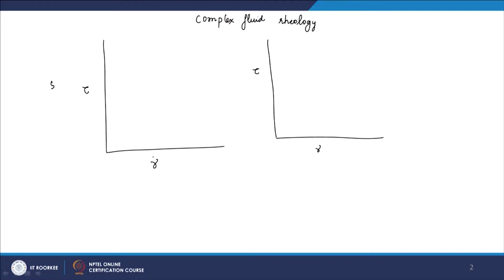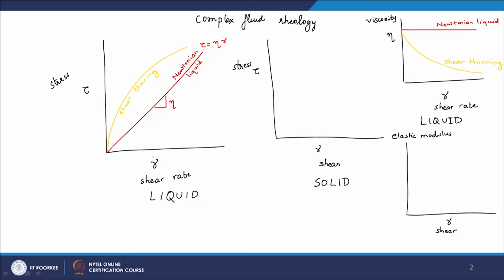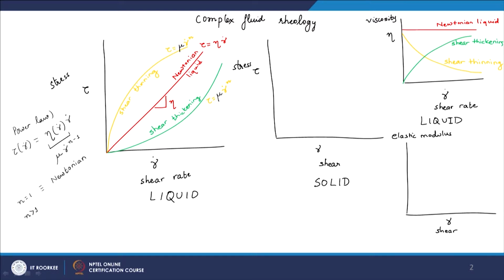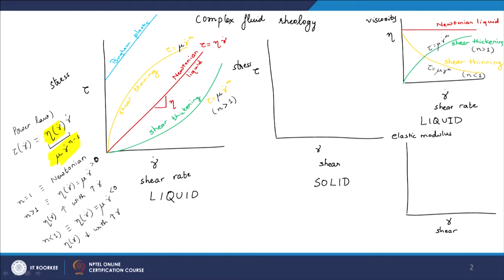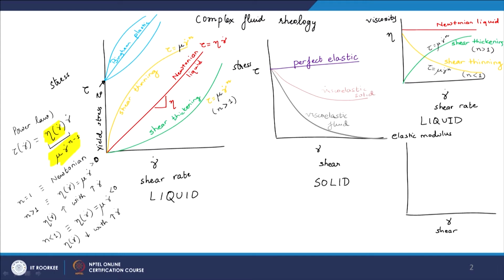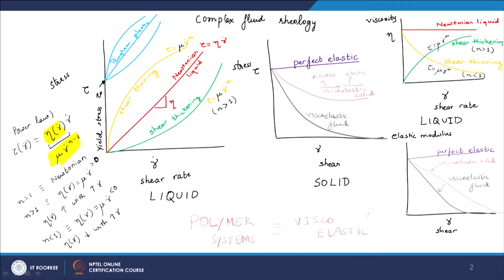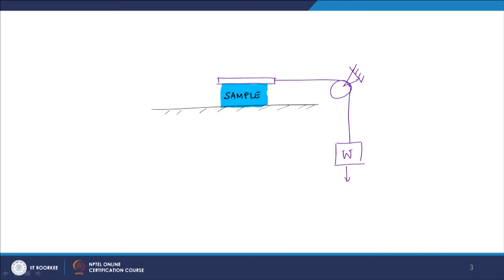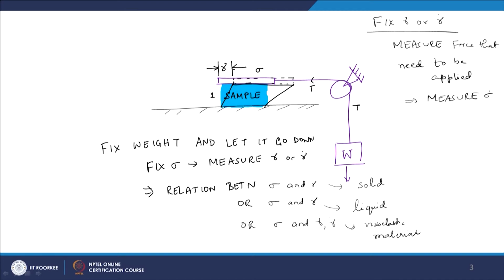Lecture 56- Rheology of complex fluids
Rheology of complex fluids